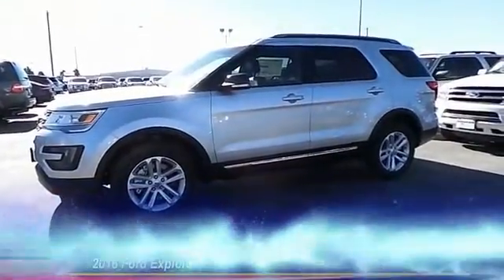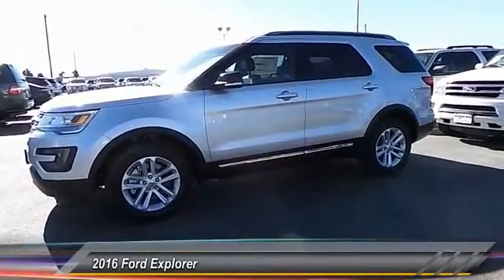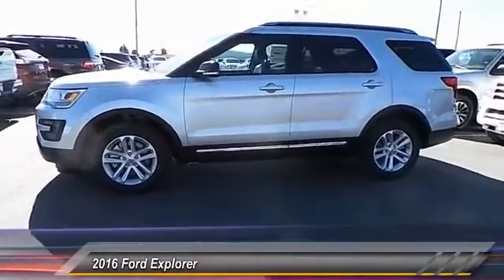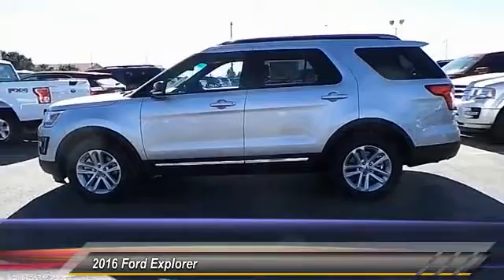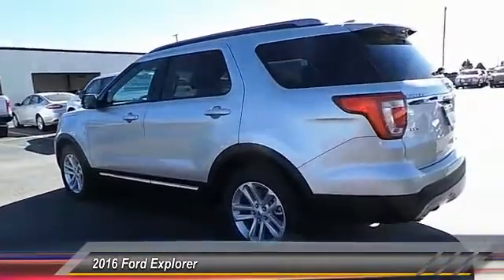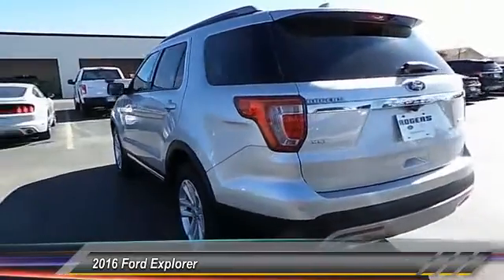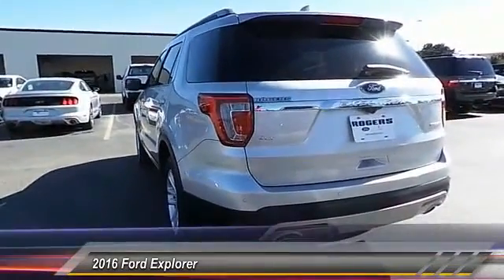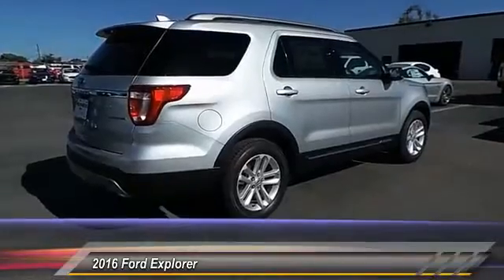2016 Ford Explorer Midland TX 1539390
2016 Ford Explorer SUV

4200 W. Wall

NOTITLE